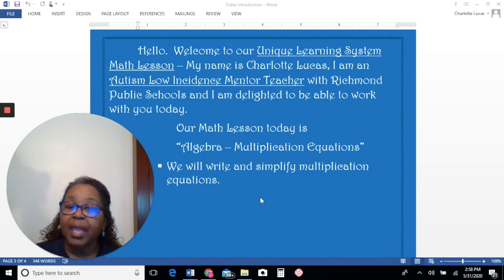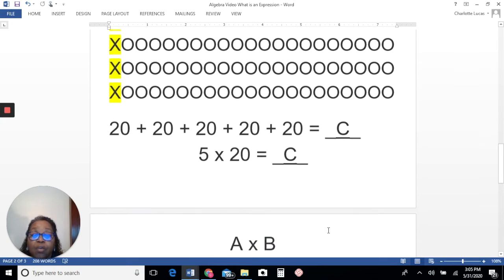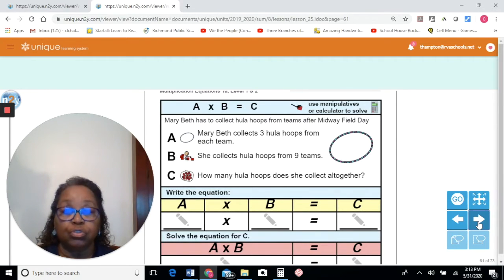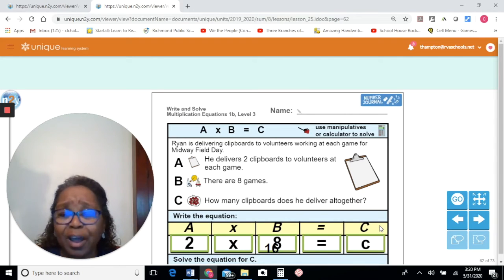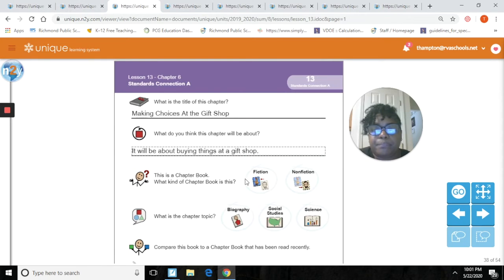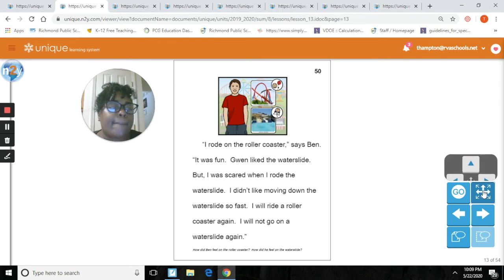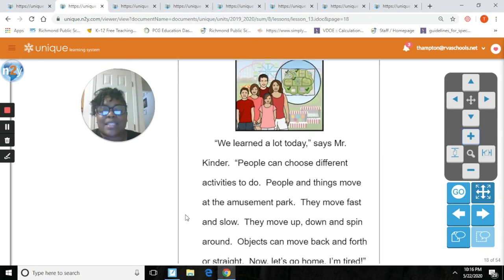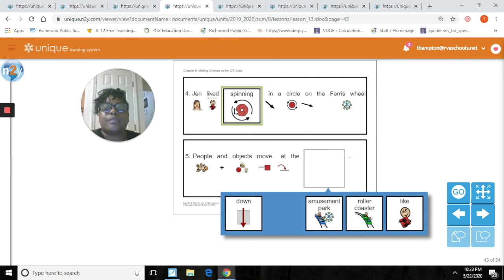RPS ExEdHSMath Alg Mult Equations